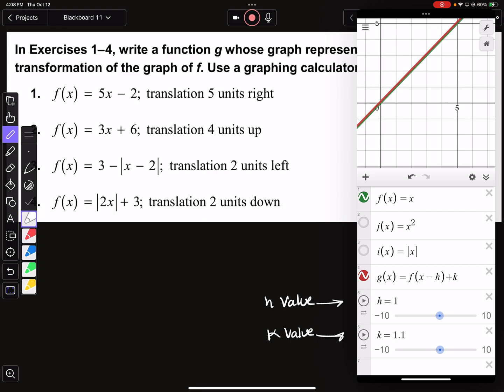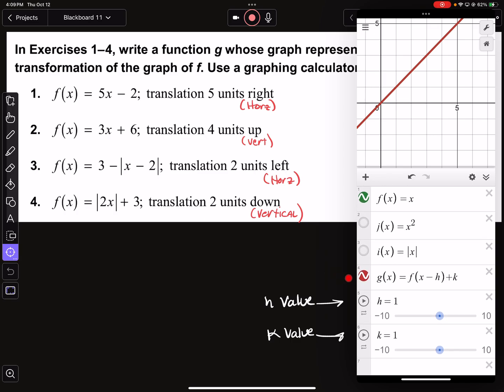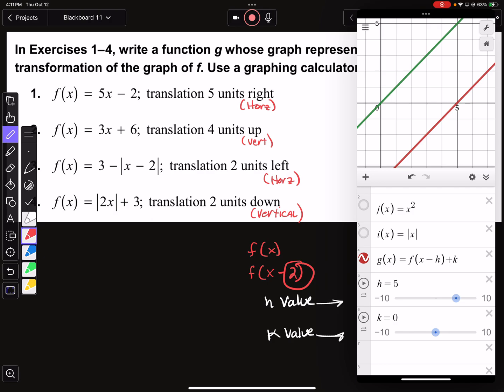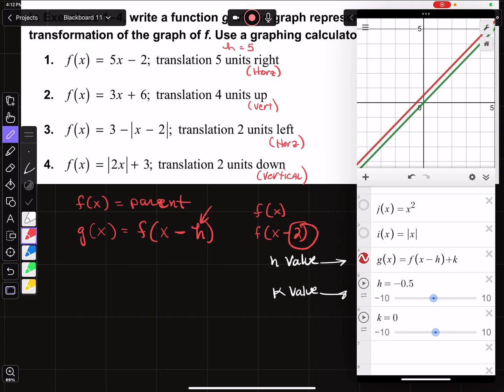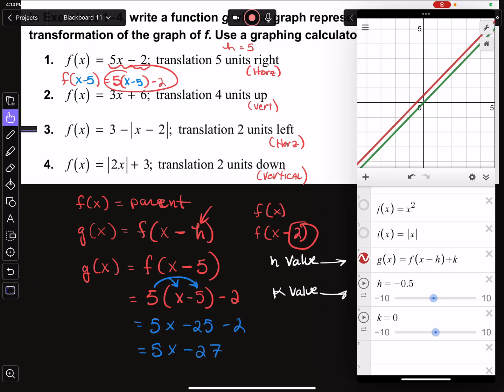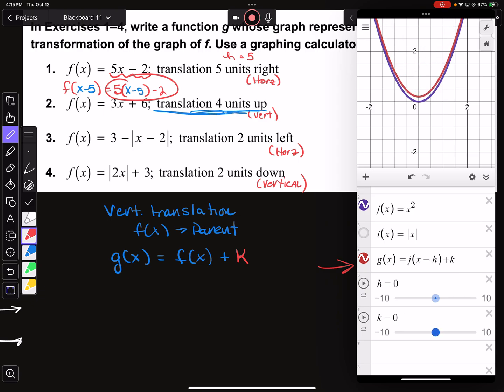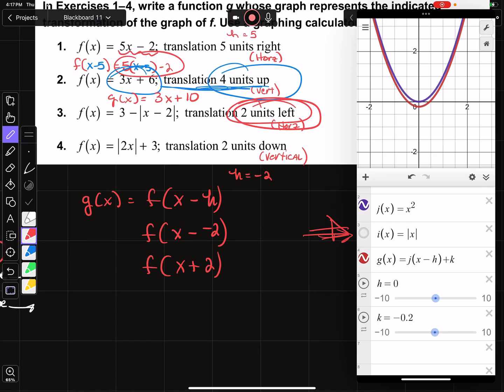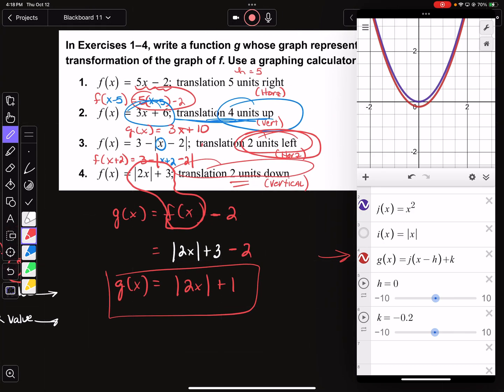1 Translations Left and Right of linear, absolute, and quadratic functions